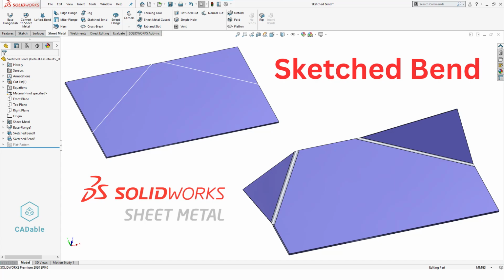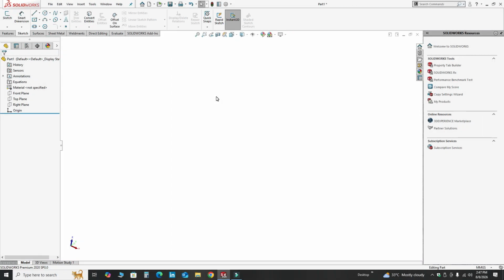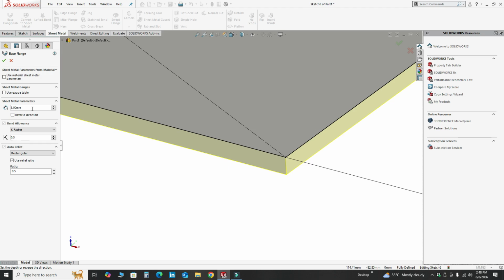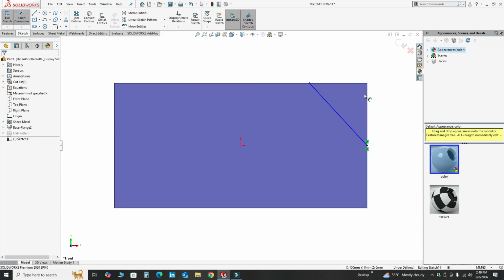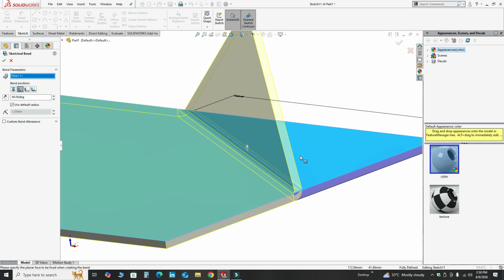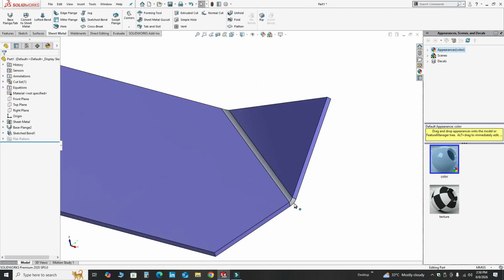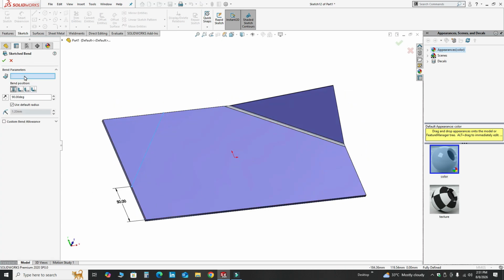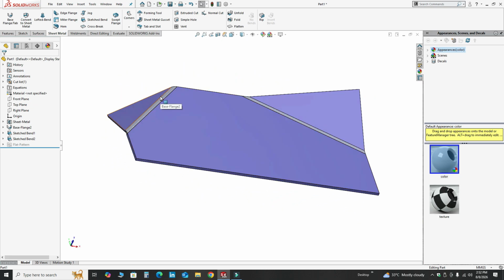How to Use Sketched Bend Feature | Solidworks Sheetmetal Tutorial | CADable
How to Use Sketched Bend Feature | Solidworks Sheetmetal Tutorial   Sketched Bend | CADable | CADable tutorials

Hi friends welcome back to CADable. This is Engr. Ibrahim Omer and in todays tutorial we will learn how to use sketched bend command in Solidworks using two examples.

Chapters of the tutorial:

0:00 – Introduction
0:20 – SolidWorks User Interface
0:47 – Creating Sheet Metal Plate
1:27 – Changing the Color of the Plate
1:42 – Creating the First Sketched Bend
3:30 – Creating the Second Sketched Bend
4:49 – Important Message
5:12 – Conclusion